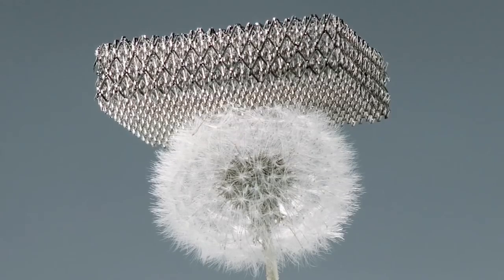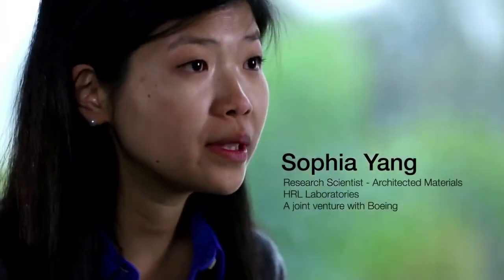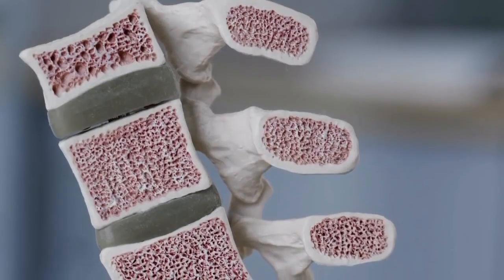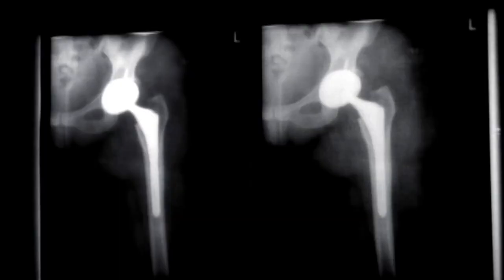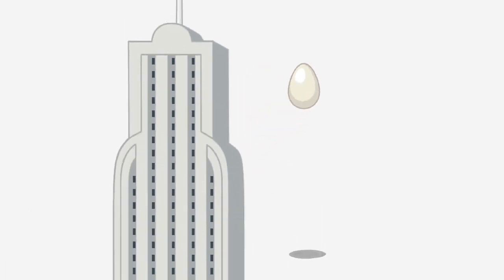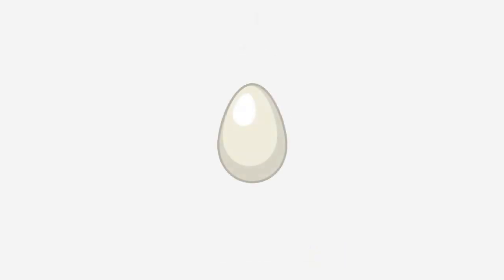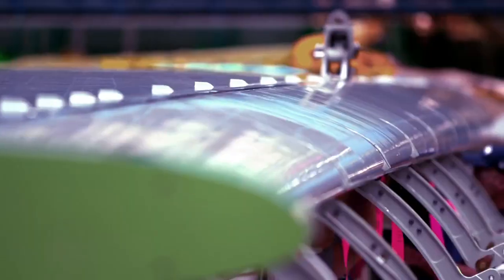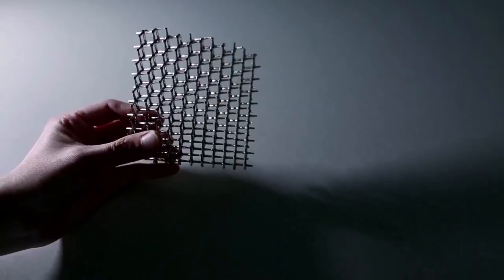Эта невероятно прочная металлическая структура в 100 раз легче, чем пенополистирол